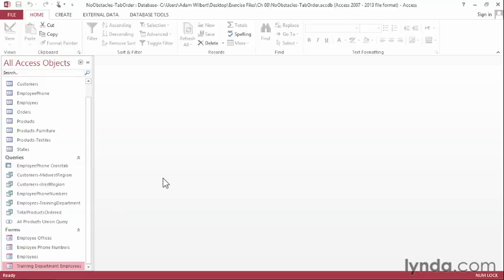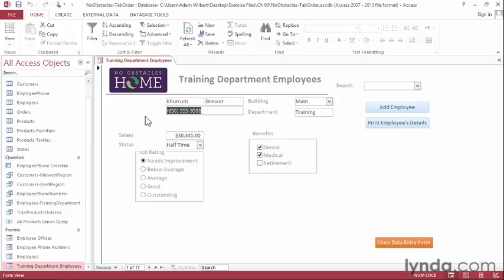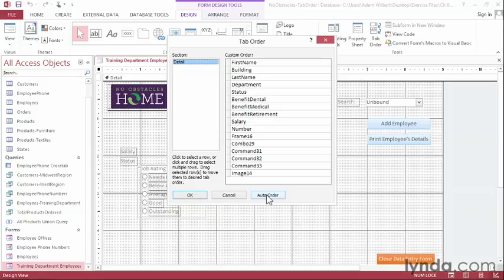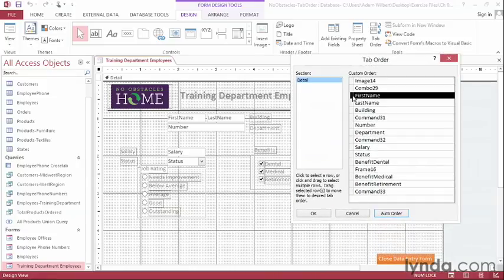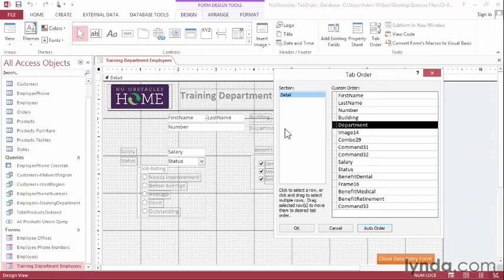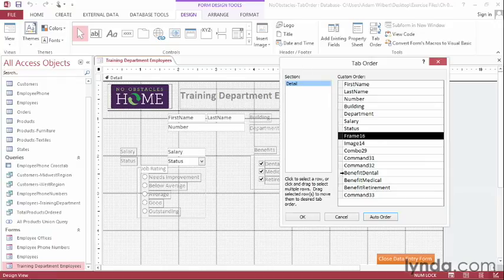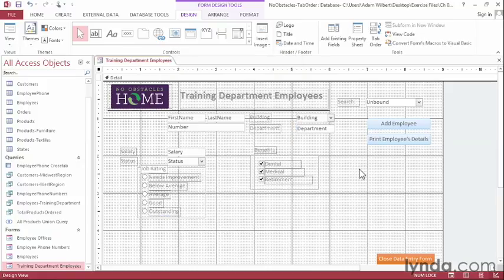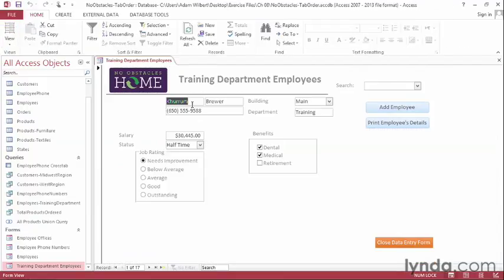08 08 TabOrder